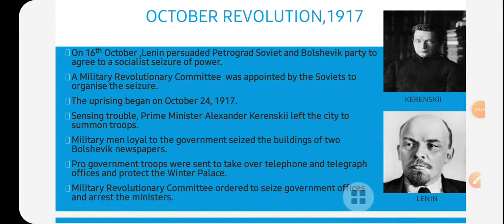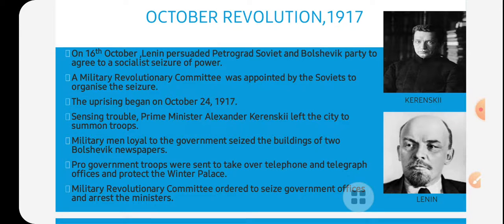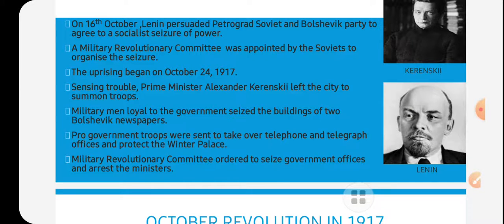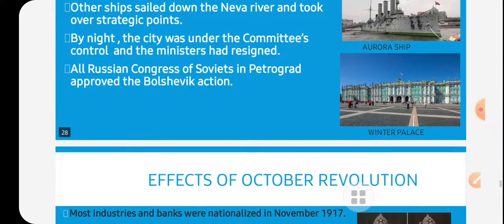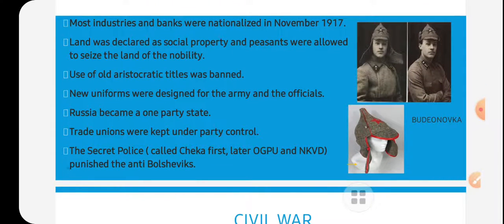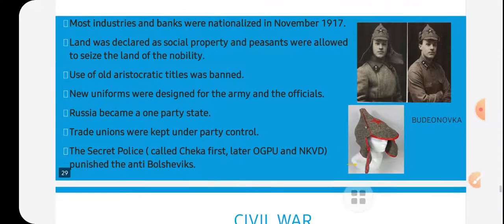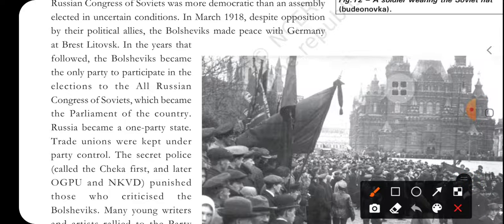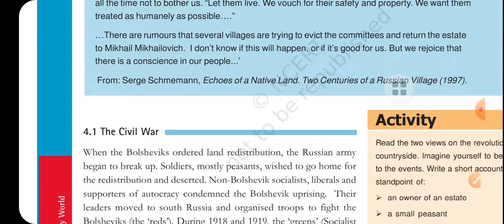Socialism in Russia and the Russian Revolution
October Revolution